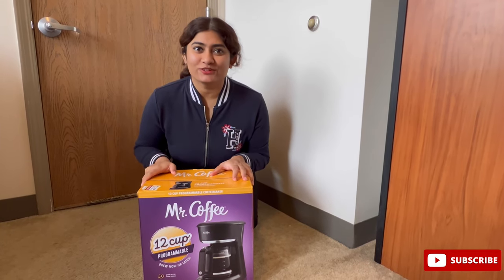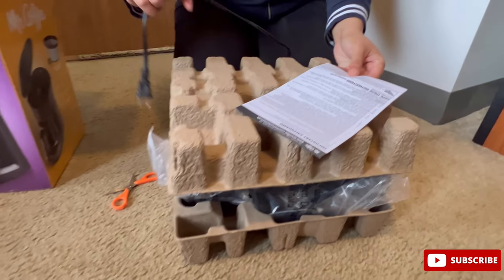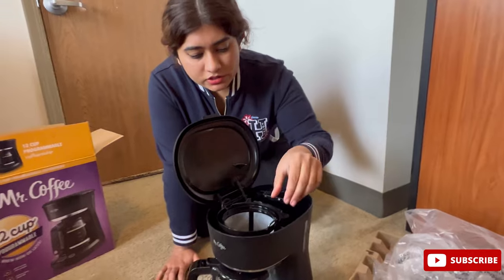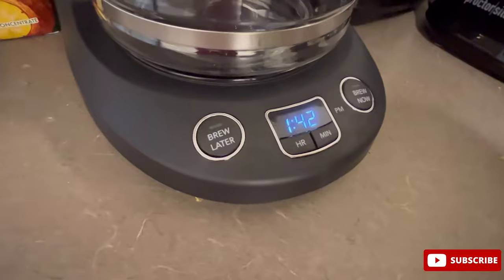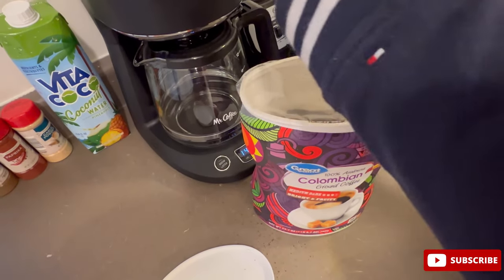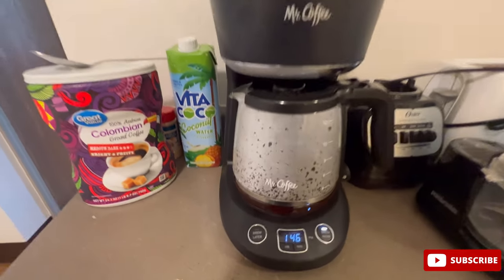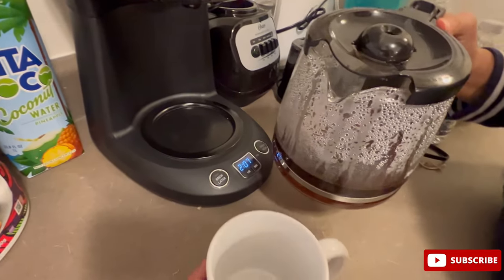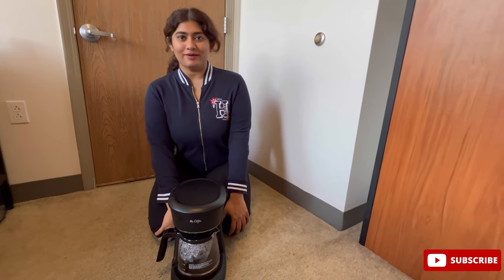Mr Coffee 12 Cup Programmable Coffeemaker Review SALE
I am Dr. Jaskirat!. A dentist by profession with a passion for travelling and art!

Mr. Coffee coffee maker